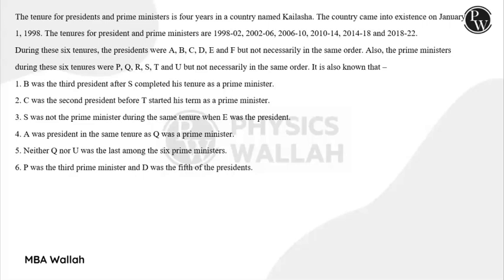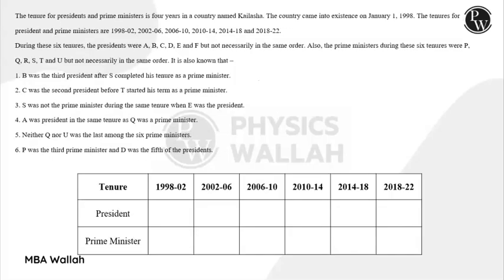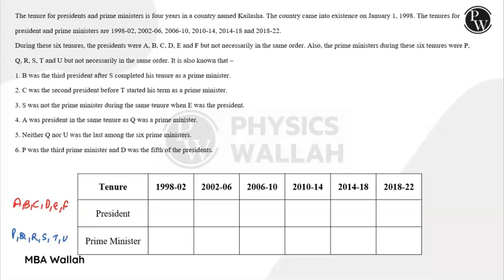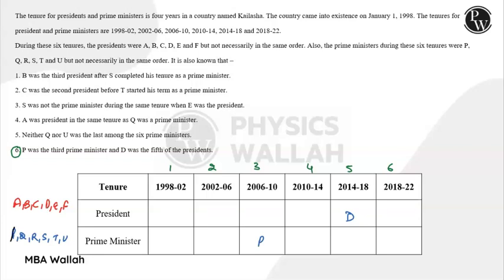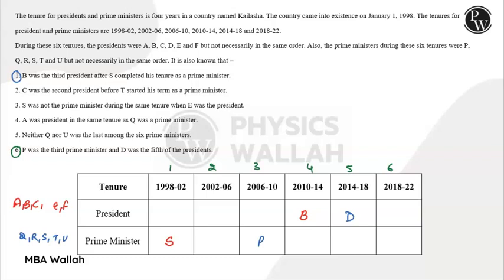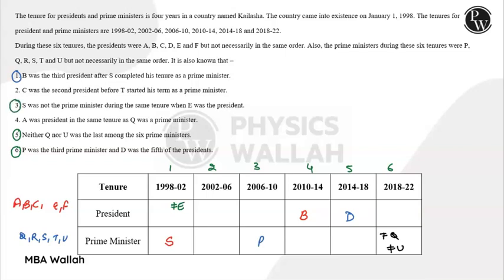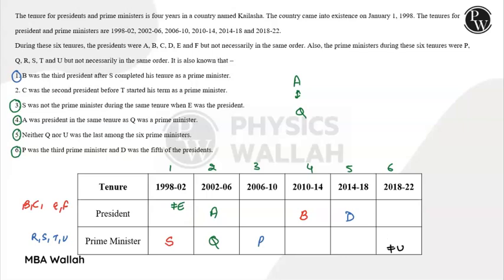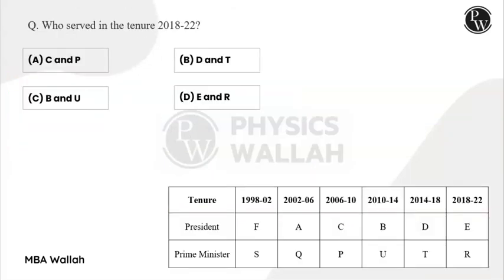The tenure for presidents and prime ministers is four years in a country named Kailasha. The coun...